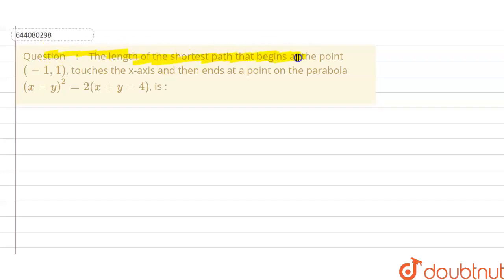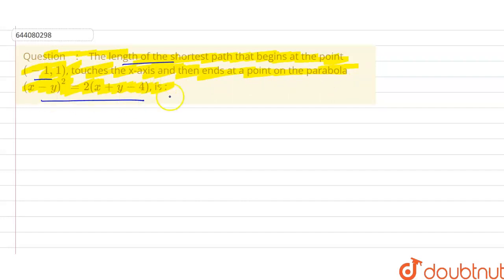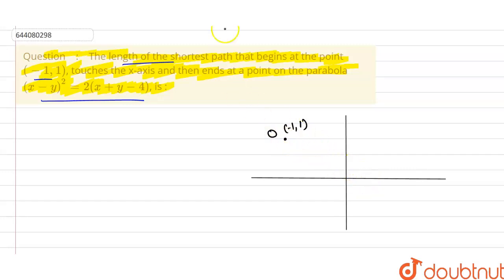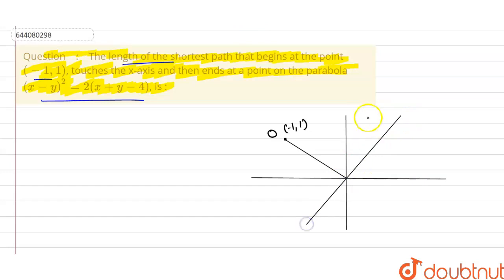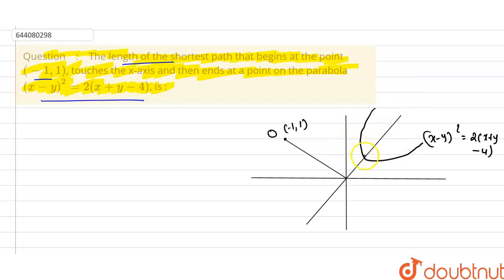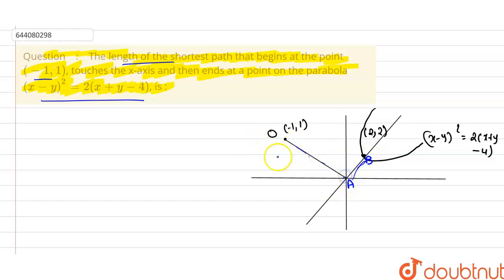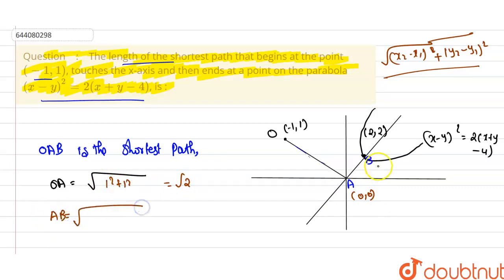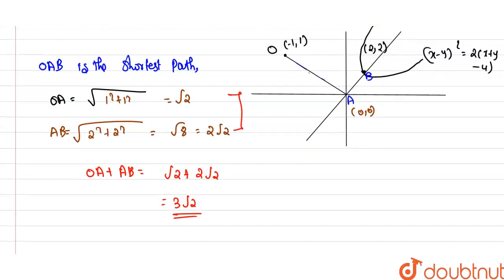The length of the shortest path that beginsat the point (-1, 1), touchesthe x-axis and then ends...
The length of the shortest path that beginsat the point (-1, 1), touchesthe x-axis and then ends at a point on the parabola(x-y)^(2)=2(x+y-4), is :
Class: 12
Subject: MATHS
Chapter: PARABOLA
Board:IIT JEE

👉 Have Any Query? Ask Us.